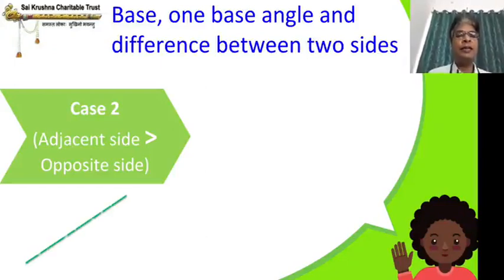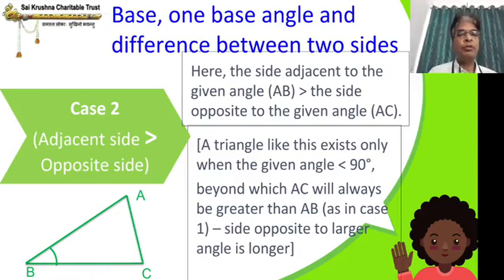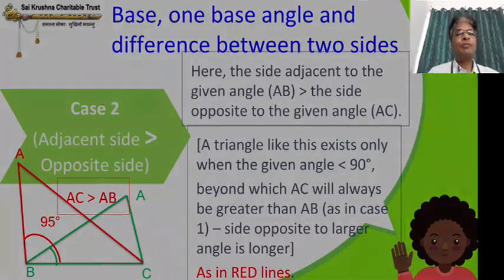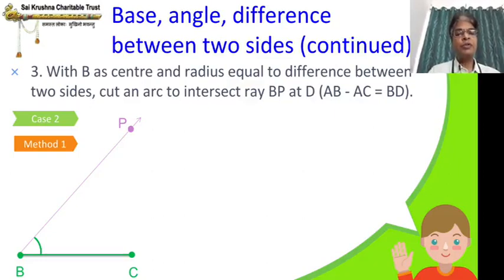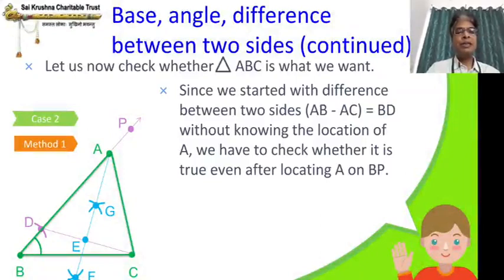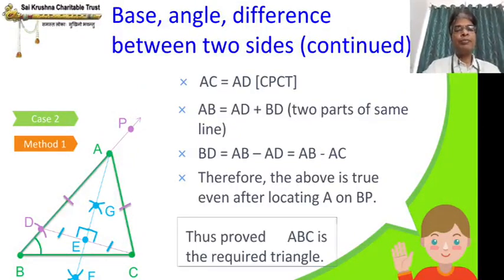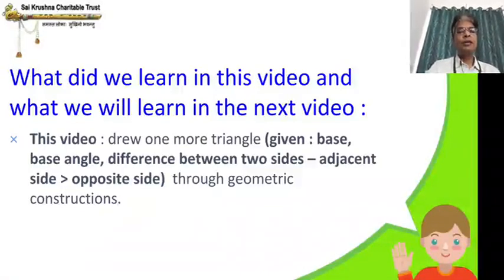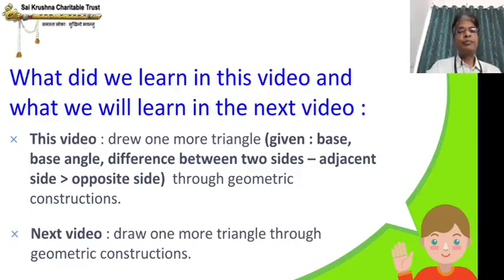#1329 - Constructions | Part 08 |Chapter 06 | Mathematics | Class 09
Constructions | Part 08 |Chapter 06 | Mathematics | Class 09